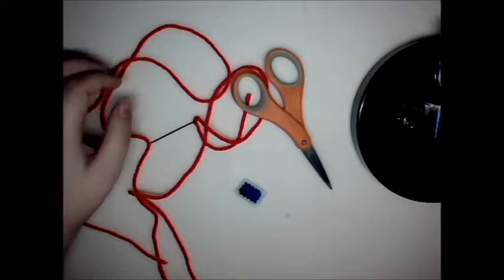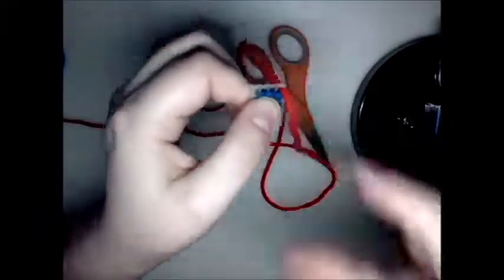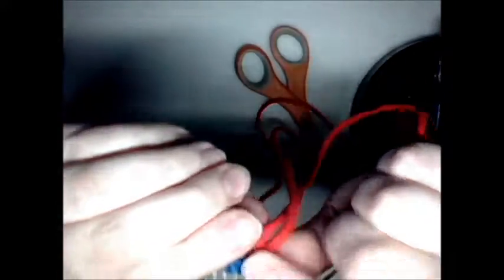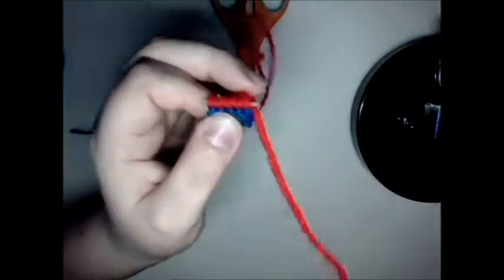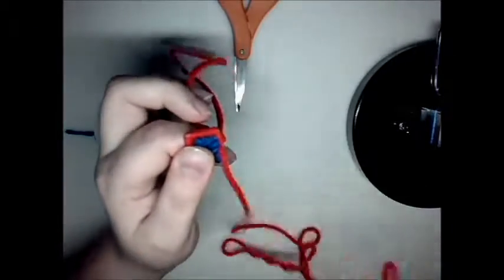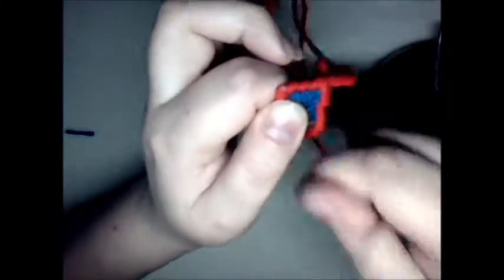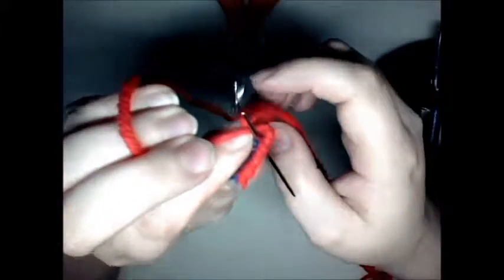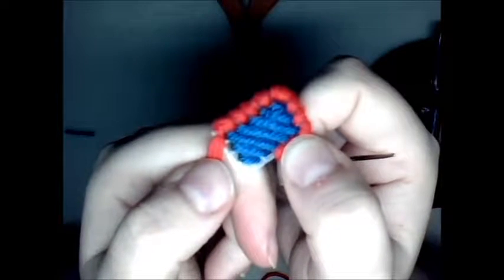Overcasting on Plastic Canvas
A short how-to on overcasting your completed plastic canvas project.